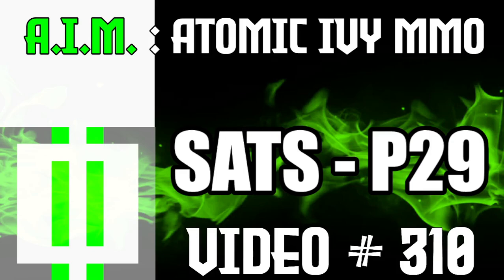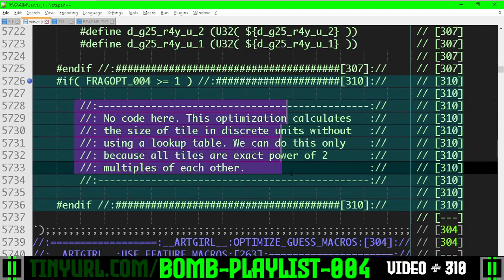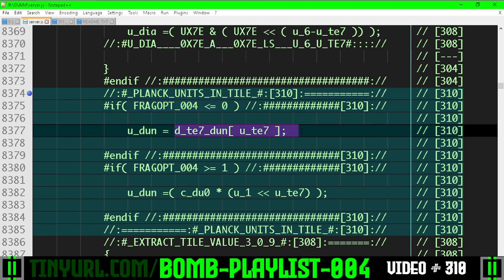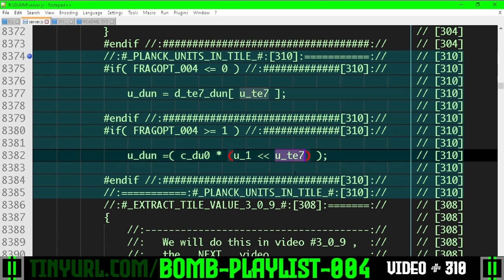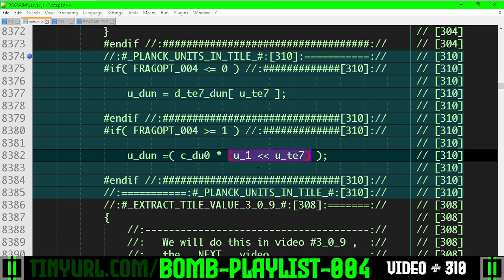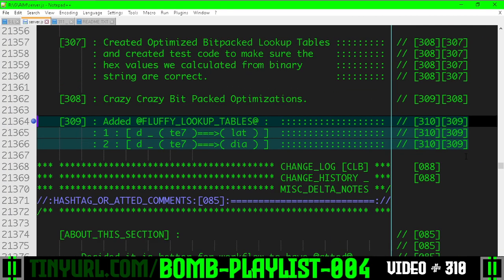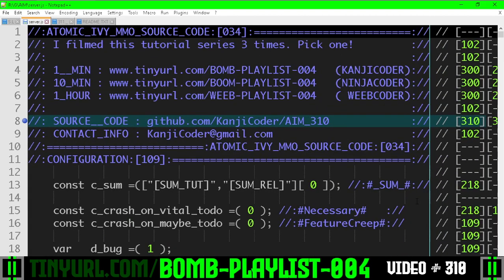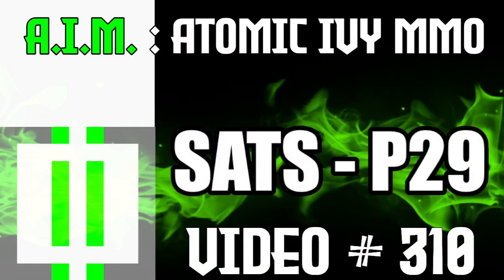310 : SATS - P29